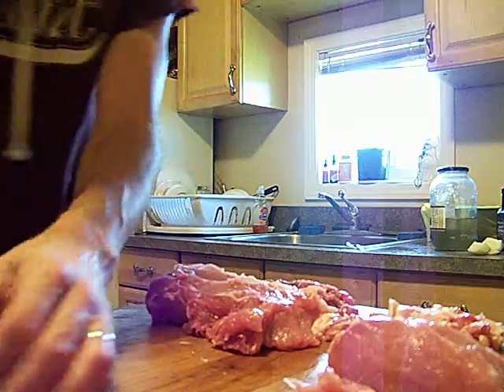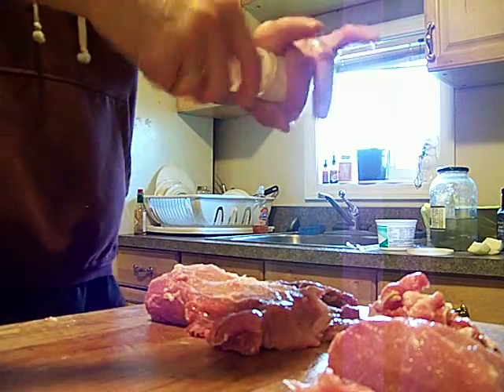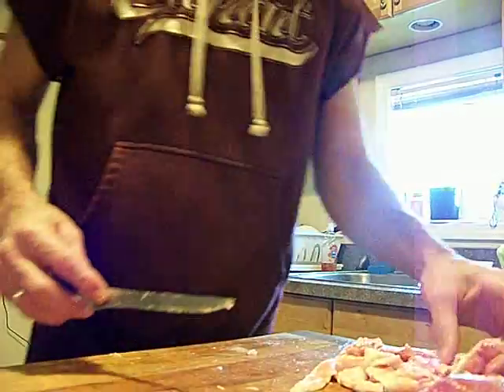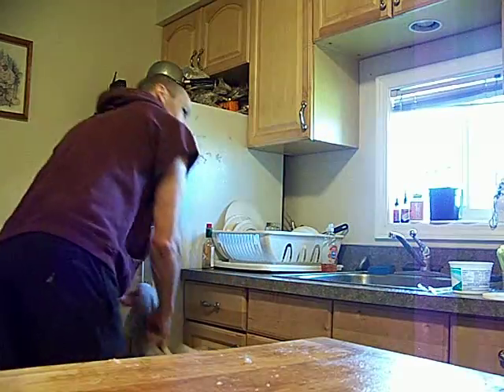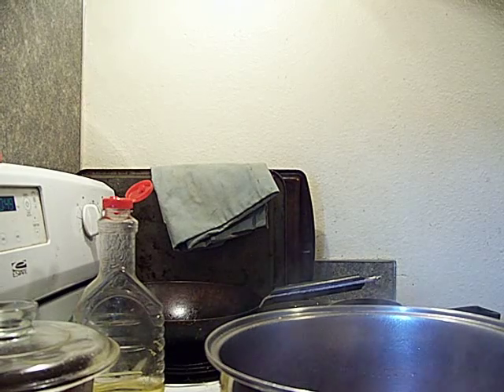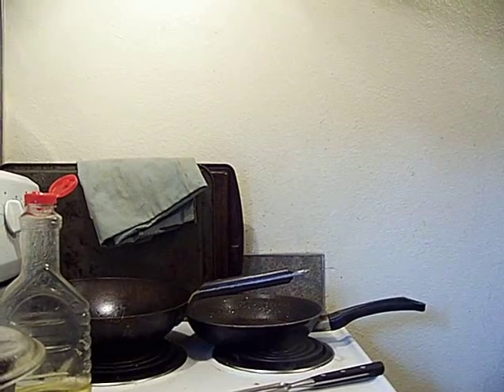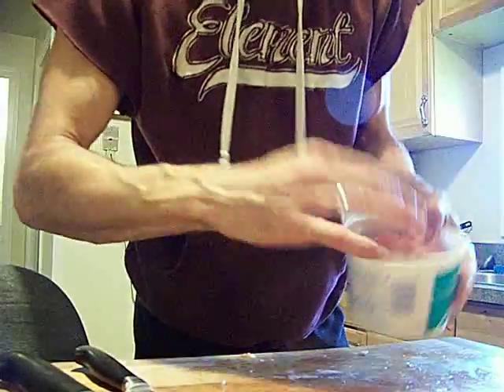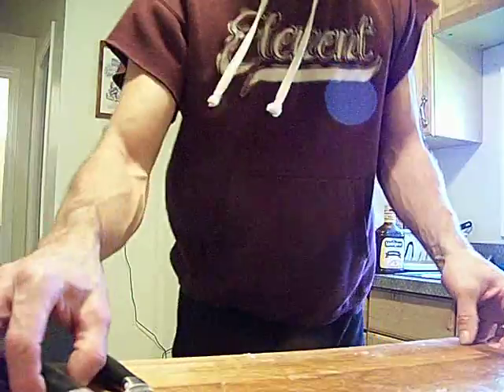Butcher Pork Loin 3/3 & "13 Men in Jail w a Question' Chef John the Ghetto Gourmet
"Chef John the Ghetto Gourmet" is a series of videos that explore cooking with food stamps or low income house holds. I give information on food products, technique, and mix it up with some French terminology. I may have some music playing be it Hip Hop, old school Rap, or other favorites. I talk a lot; I might even dance or sing a little. I work with no scripts, but the knowledge of 25 years of culinary experience topping it off with instruction from a Baltimore International College and Lane Community College where I studied under French Chefs and gaining knowledge of every aspect of Culinary Arts classic and contemporary. The purpose of the videos is to make you a better cook, to provide easy ways to cook healthy and exciting dishes with a ghetto touch, and to become a house hold name of course.
Chef John Arthur Ernst "The Ghetto Gourmet"